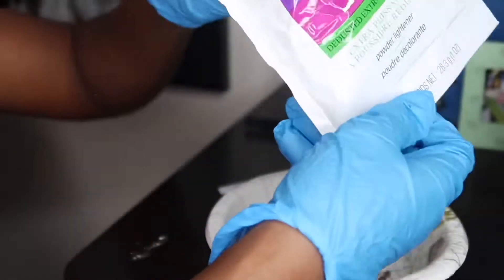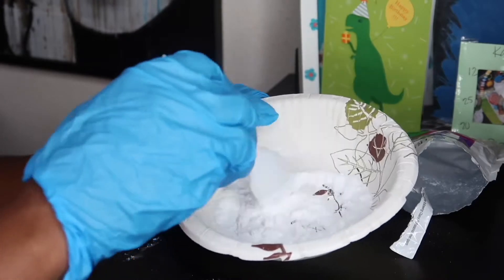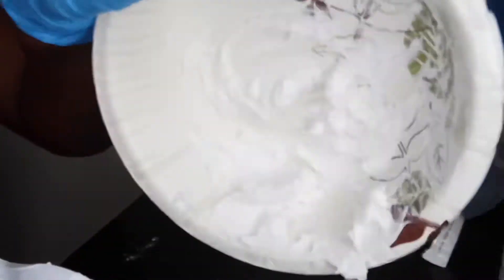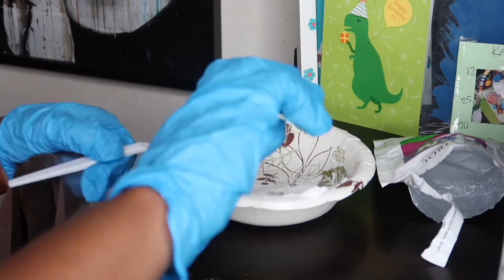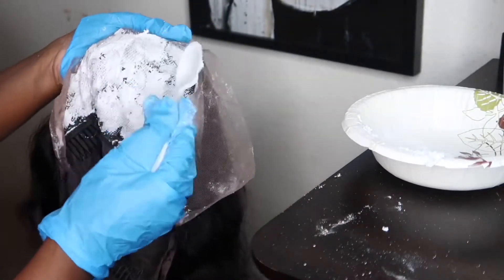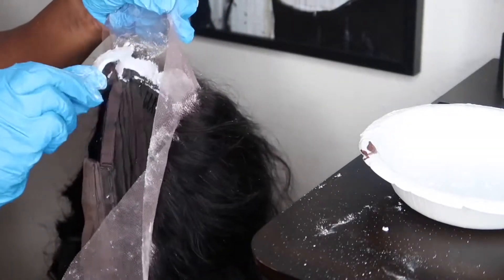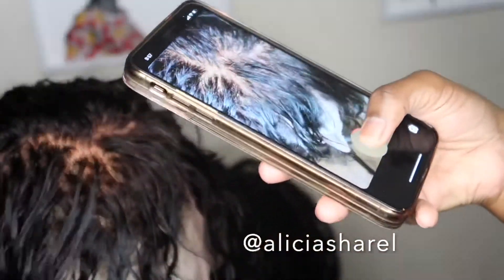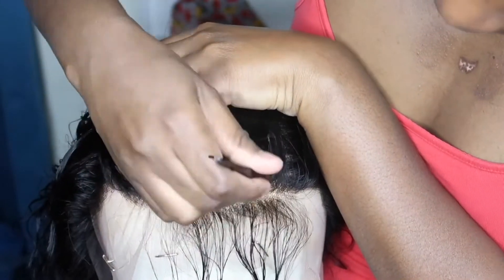How To: Bleach Knots & Pluck Lace Front Wigs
Heyyyy!

Welcome back!

Today’s video teaches you how to successfully bleach and pluck your wigs!

SHOP
GOT2BGlue:
Ghost Bond Glue:
I’M WEARING 👗:
➡️ black bandeau dress

FILMING EQUIPMENT 🎥:
➡️Camera: Canon g7x Mark ii
➡️Editing: iMovie + Video Leap
➡️MacBook Air + iPhone XS Max
➡️Ring light - Stellar lighting
Dodolashes: AliciaSharel

Mellow Cosmetics:
TIME STAMPS:
0:00 Introduction
0:45 Bleaching
2:24 Plucking
9:28 Outro